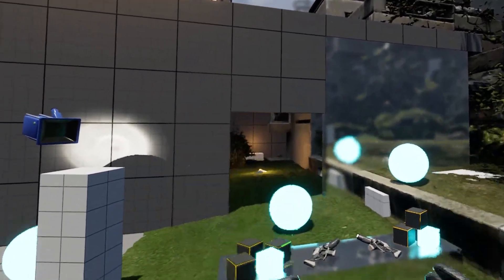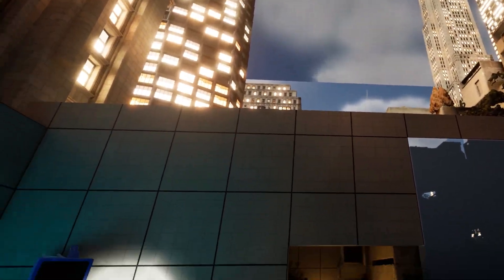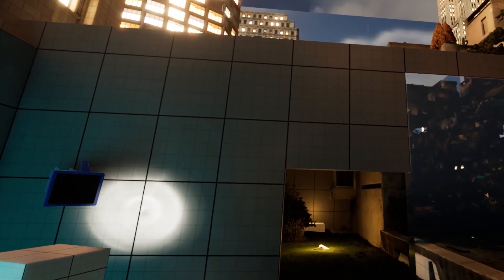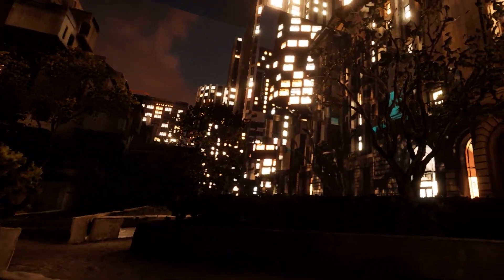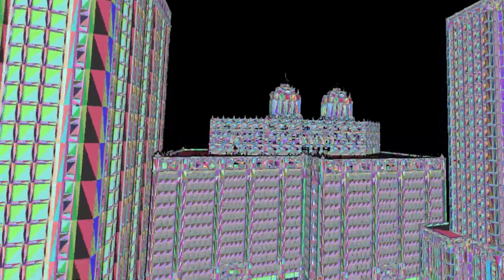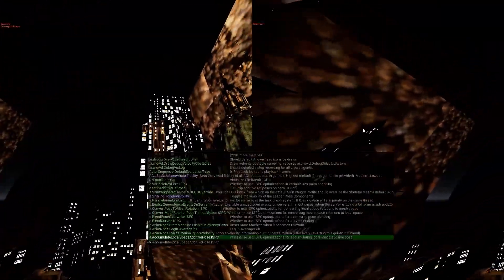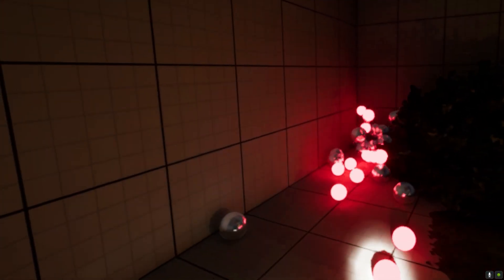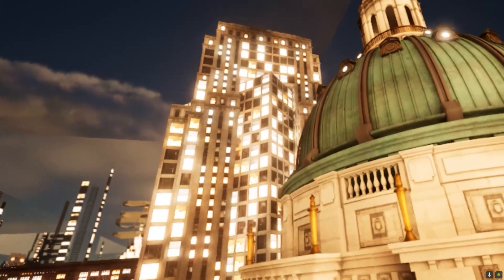Unreal Engine 5.3 has big VR updates for Lumen and Nanite (download link in description)